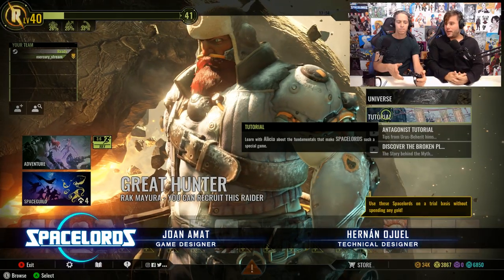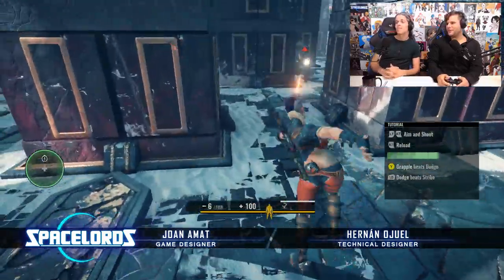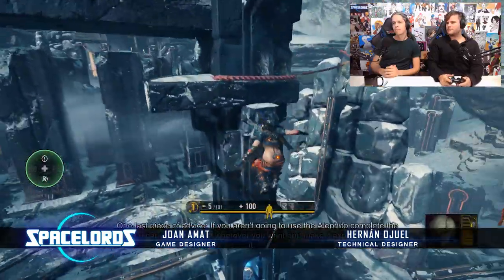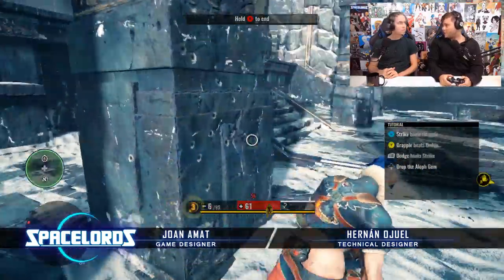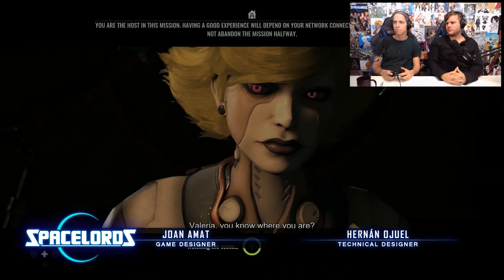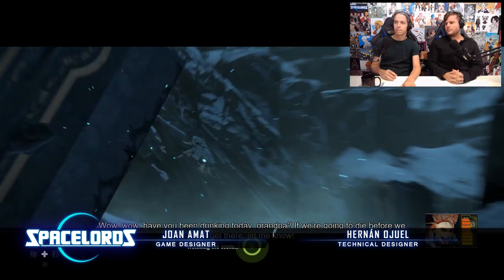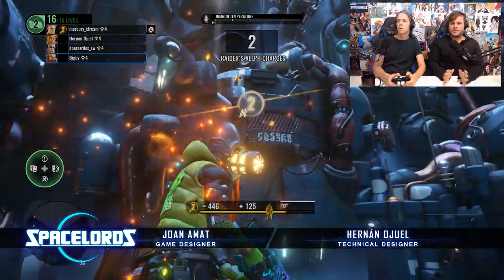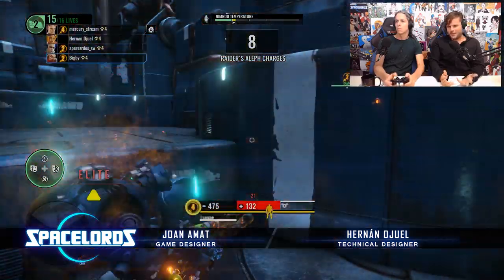Master of Puppets - Spacelords Devs Play #01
You might have some doubts regarding the upcoming Master of Puppets update, so our Game Designers Hernán Ojuel and Joan Amat have joined forces to showcase the new Antagonist Comms System and the Aleph Natural Deposits.